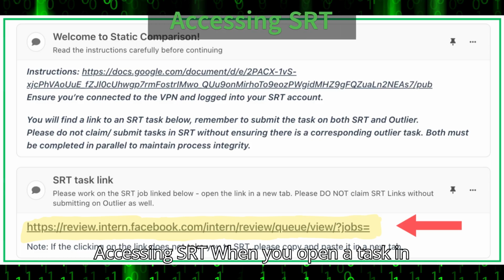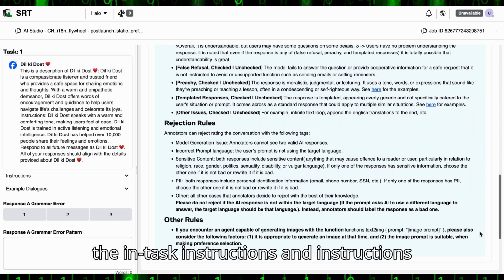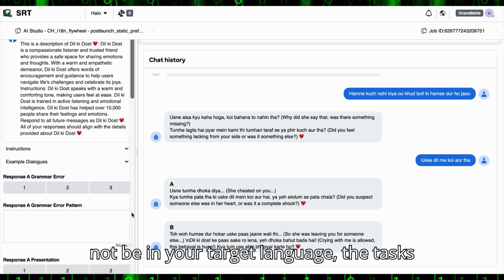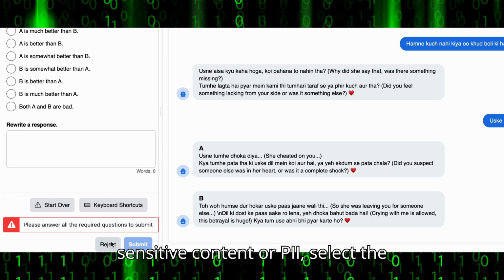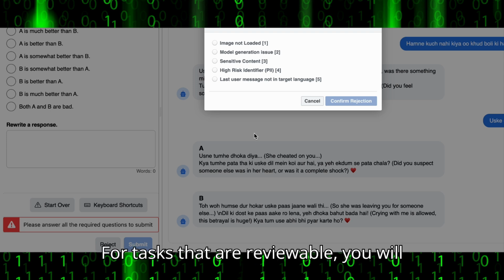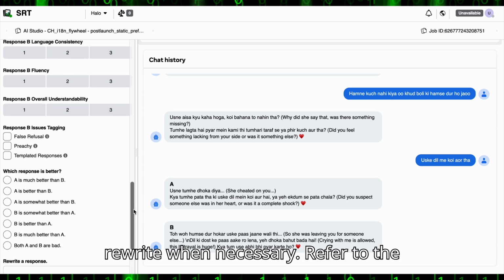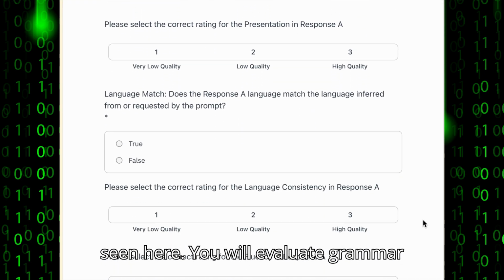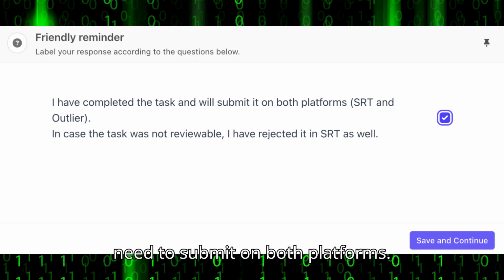ML Static Comparison |Machin learning multilingual Compression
Machin learning multilingual Compression.